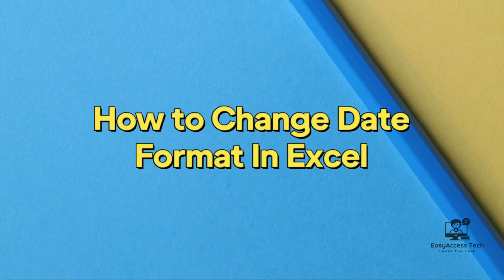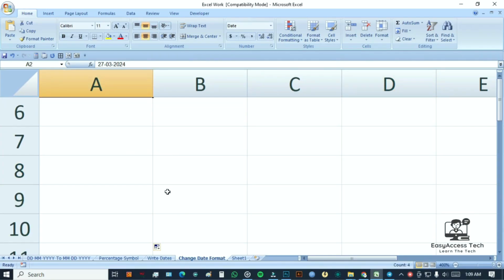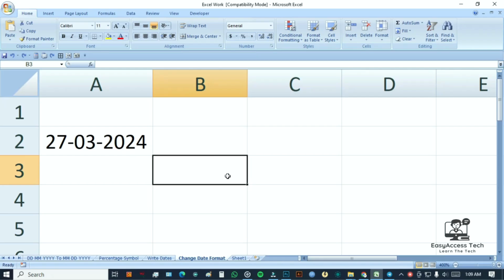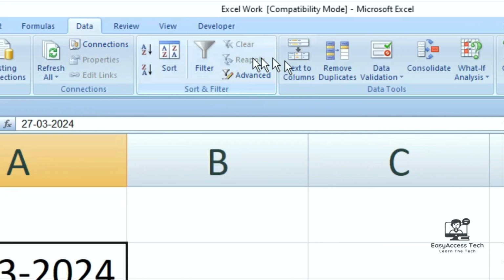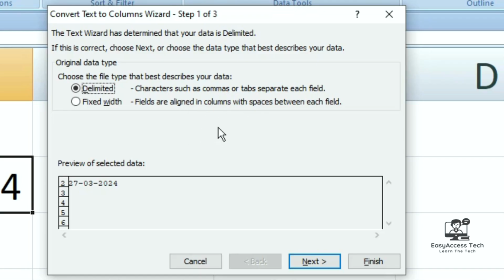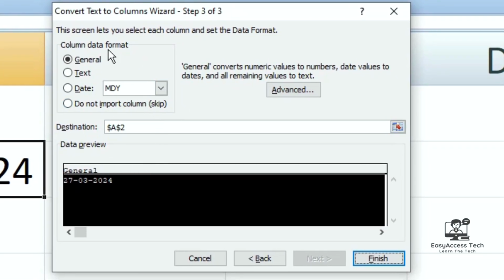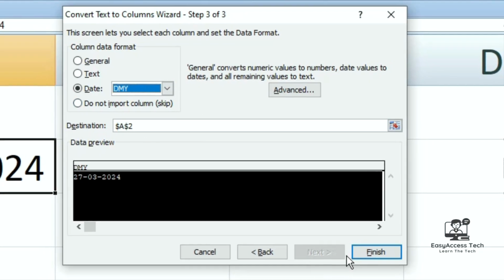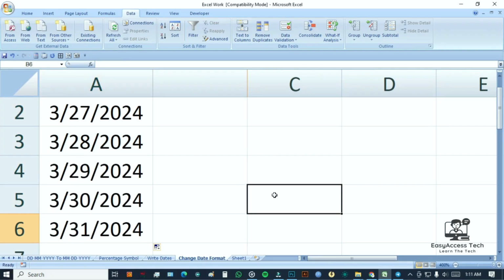How To Change Date Format In Excel - Easy Guide